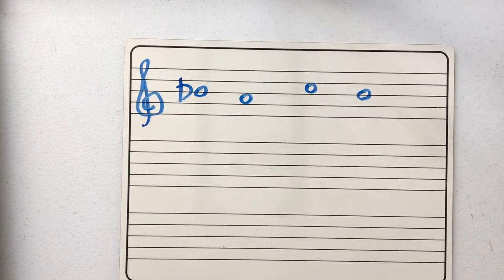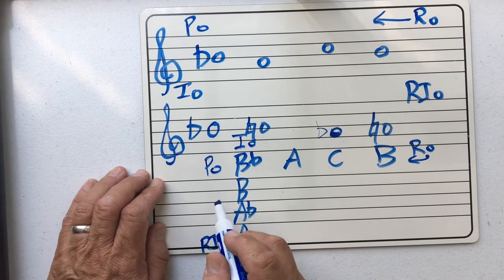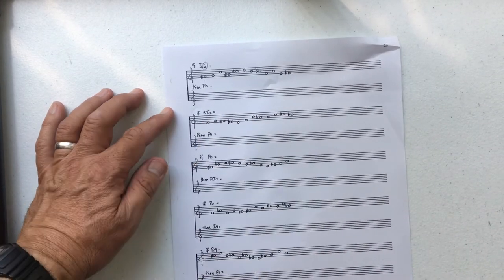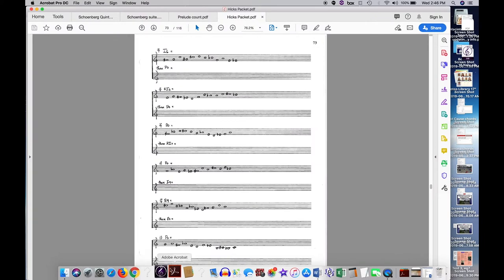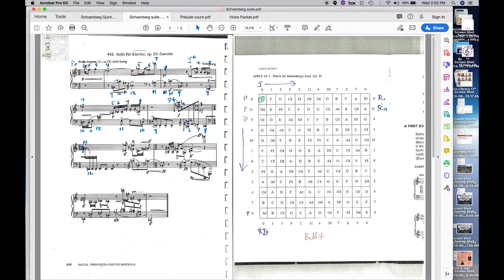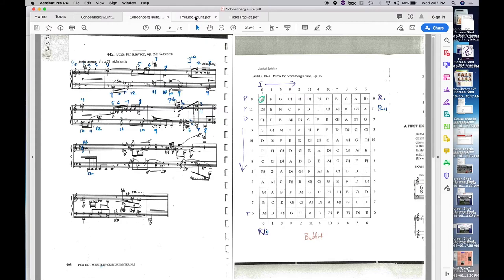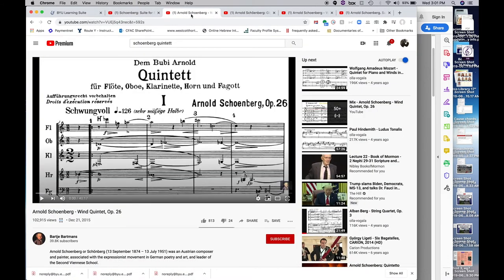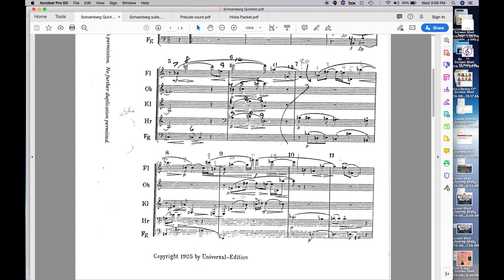2b: 12-tone Serialism Basics, Part 2